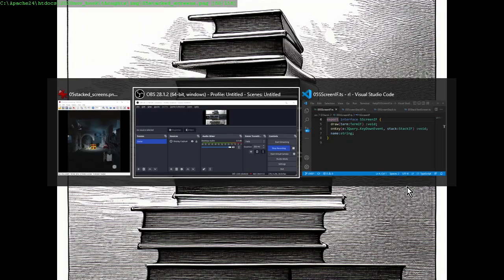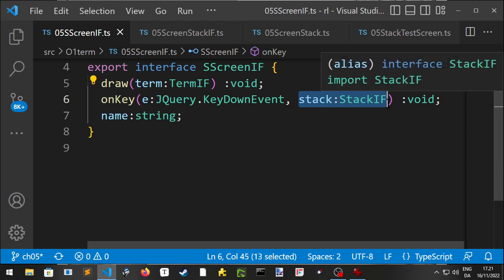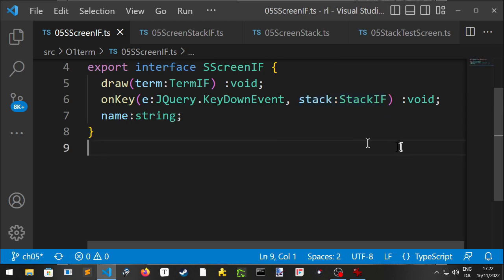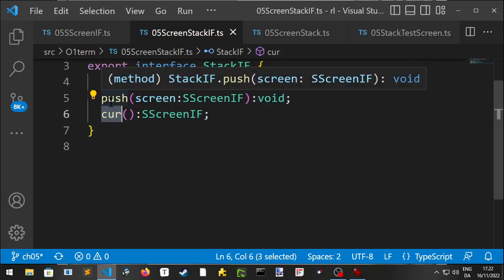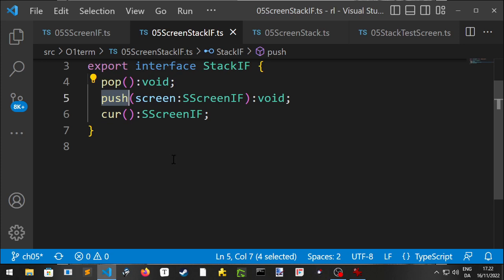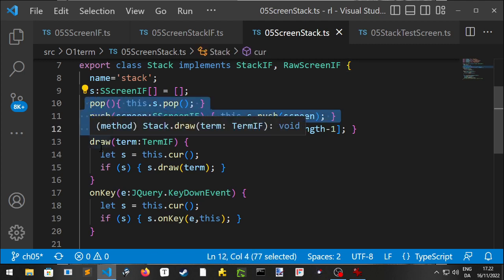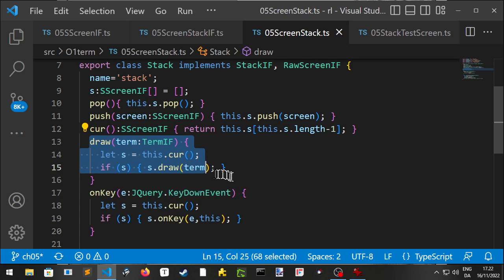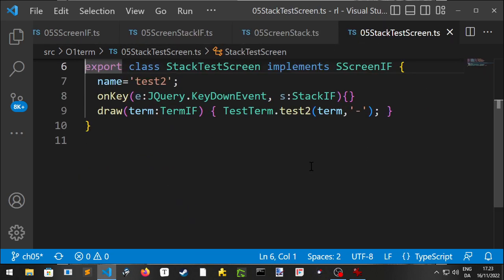Make a roguelike chapter05, stack of screens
We allow our screen concept to have stacked screens,
so we can display temporary menu screens or prompt screens
on top of our main screen.